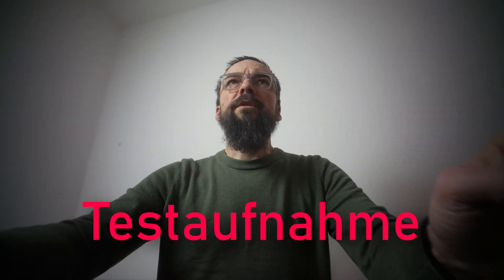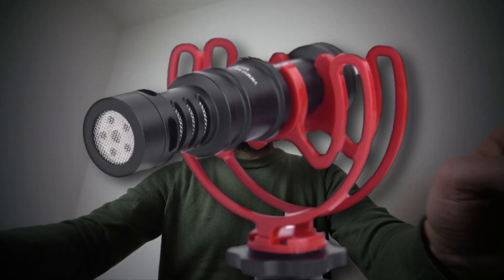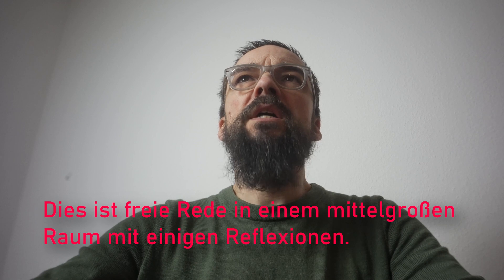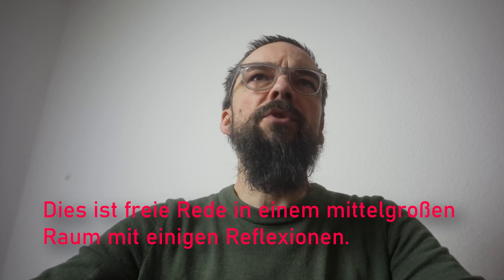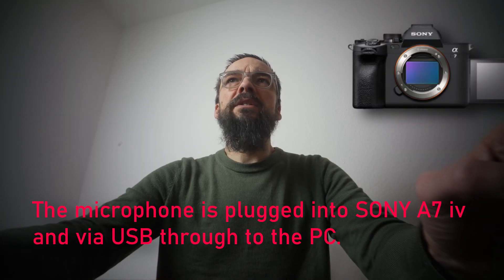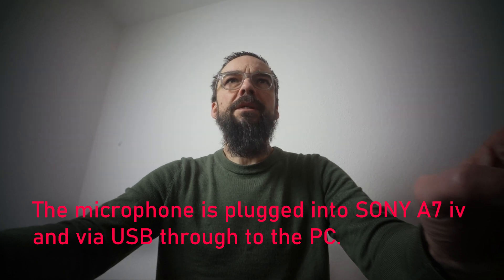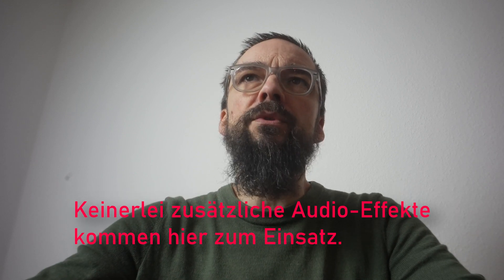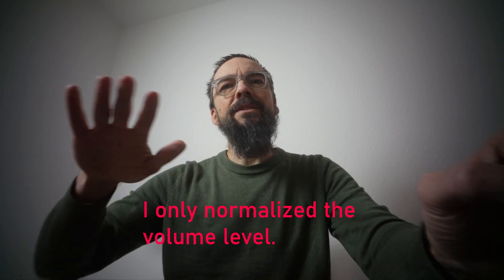VIEW FLEX VF-M10 Mikrofon TEST (deutsch) - Wie gut ist das China -Mikro VIEW FLEX VF-M10?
In diesem Video testen wir die Klangqualität des Mikrofons VIEW FLEX VF-M10. Wie gut ist die Mikrofonqualität des VIEW FLEX VF-M10 aus äußerst preisgünstiger Produktion? Die meisten Testberichte gehen nicht explizit auf die reine Audioqualität des Mikrofons VIEW FLEX VF-M10 ein, obwohl es auch zum Beispiel als Mikrofon in einem Studio-Setup, oder in Zusammenhang mit einer Kamera als Webcam für Online-Konferenzen genutzt werden kann! In diesem Fall hat View Flex mit dem Mikrofon respektable Arbeit geleistet! Obwohl das Mikrofon etwa eine Armlänge entfernt im Raum steht, nimmt es die Stimme in hoher Qualität ab. Im Hintergrund lässt sich ein minimales Grundrauschen vernehmen, während das VIEW FLEX VF-M10 per Stereo-Input an die SONY A7 iv und über die Kamera dann per USB an den Computer angeschlossen ist. Alles in allem liefert ViewFlex trotz des extrem günstigen Preises ein erstaunlich hochwertiges Mikrofon, das in unterschiedlichen Szenarien Verwendung finden kann.

0:00 Intro
0:03 Mikrofonberührung
0:14 Mikrofon Testaufnahme
0:18 View Flex VF-M10 Video Microphone
0:24 freies Sprechen
0:32 Verbindung
0:42 Aufnahmesituation
0:50 Laut sprechen
0:53 flüstern
0:57 Hintergrundgeräusche - braune Tasten